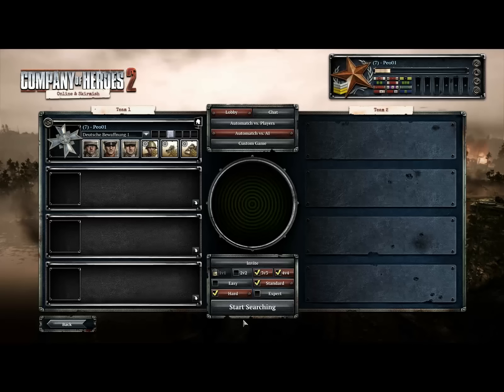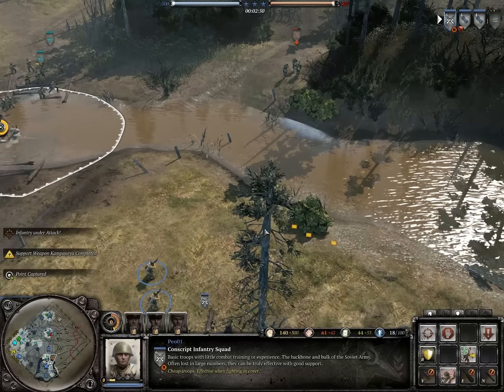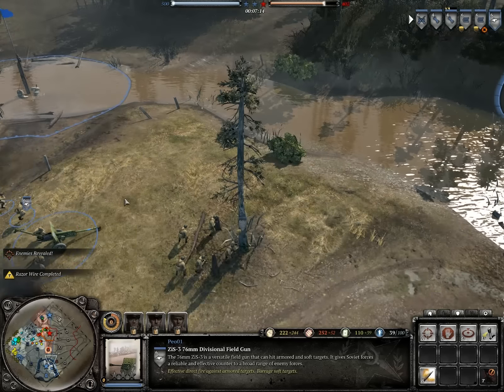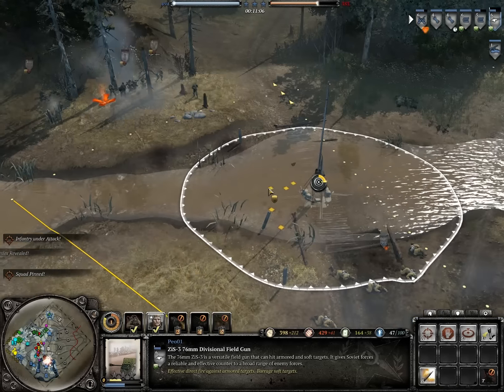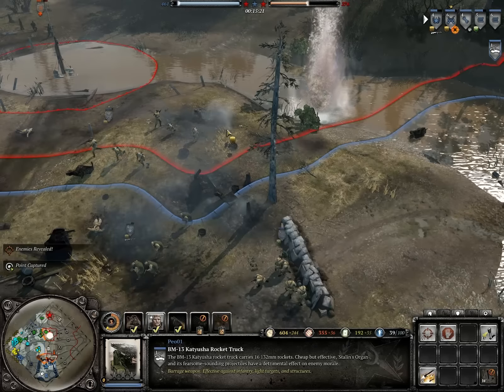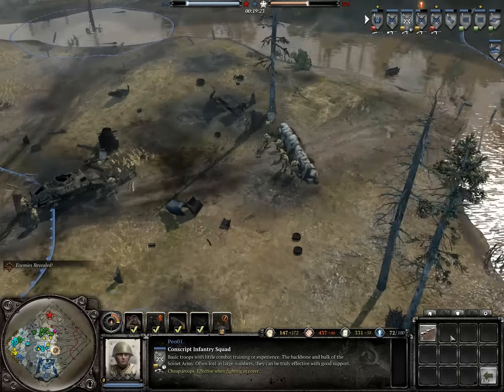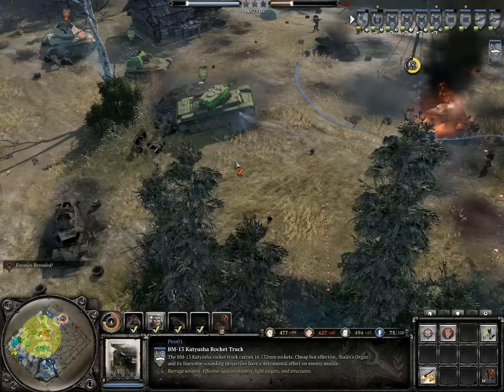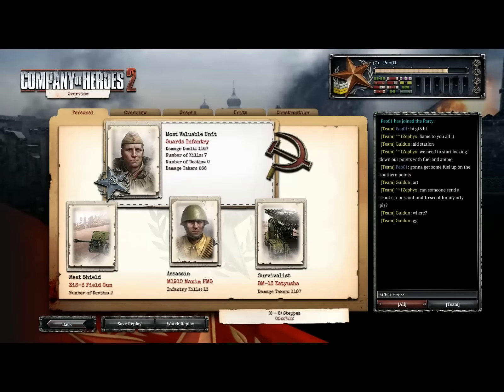CoH2 Beta Hard AI 4v4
*Starts uploading and goes to sleep without adding a describtion*
My bad, I should pay more attention even when tired.

CoH2 Open Beta 4v4 match against hard ai.
Soviet Union vs Germany

Doctrine in use:
Guard Rifle Combined Arms Tactic

Teammate 1:
Teammate 2:
Guard Motor Coordination Tactic
Teammate 3:

This doctrine mostly revolves around the use of several different units,
as the name suggests.
The combination of heavy artillery, tanks and infantry allows for different kinds
of gameplay.
However the 152mm howitzer is the gold piece in this doctrine.
Huge firing range and massive damage make it a devastating unit, however it
is stationary and easily killed by counter-firing artillery or fast units.